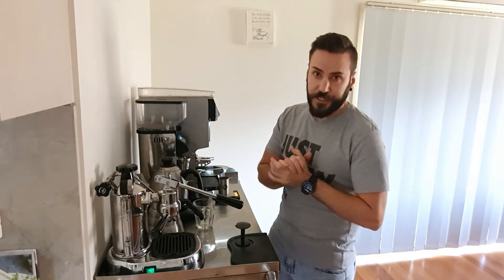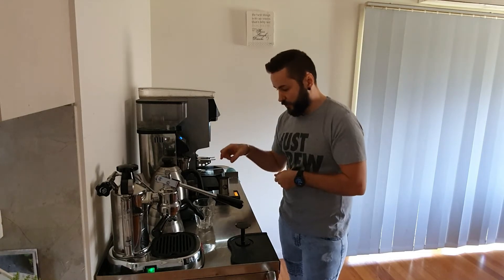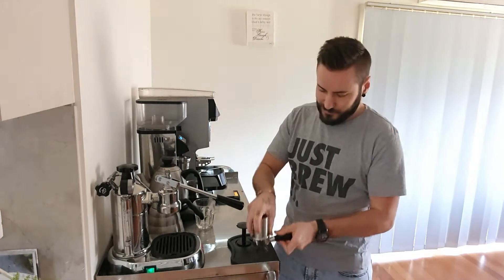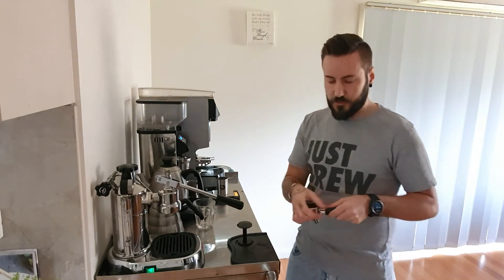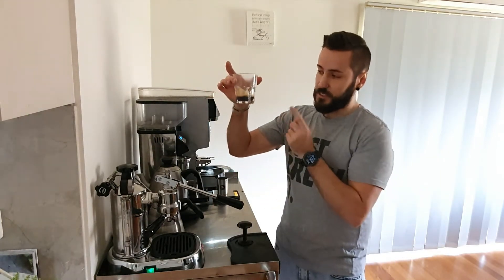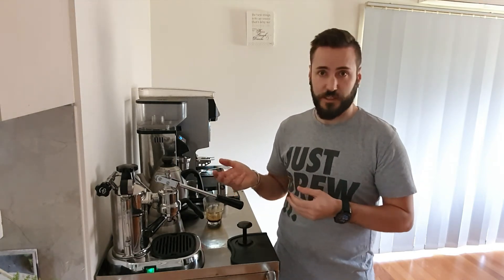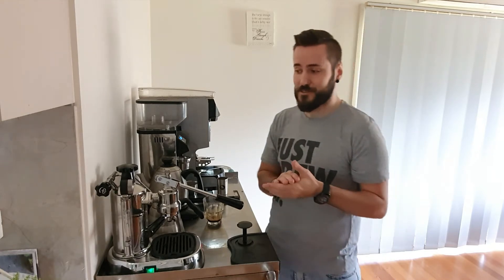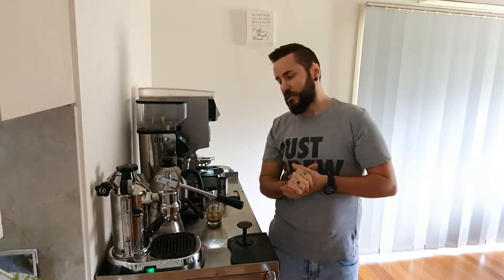First Look at the La Pavoni Lever Machine: Review & How To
Another home video. This time we talk about the La Pavoni Professional PL Lever espresso machine. A guide on how to dose, extract & care for this beautiful little machine.

PURCHASE YOURS

SERVICE KIT - Pre & Post millenium

51mm Dosing Cup

Single Hole Steam Wand Tip

Bottomless Portafilter & Basket (2000 onwards)

Bottomless Portafilter & Basket (Pre-2000)

Pressure Profiling Kit